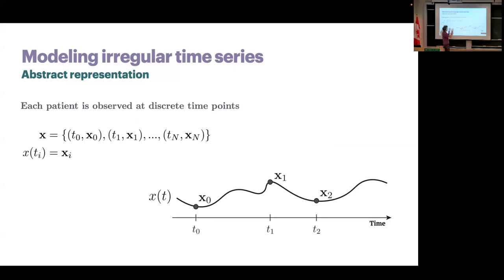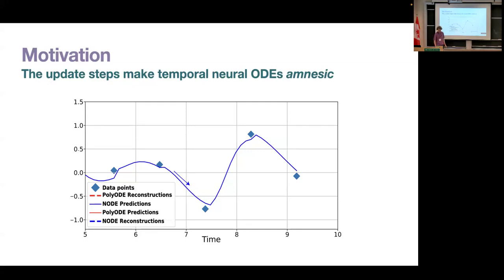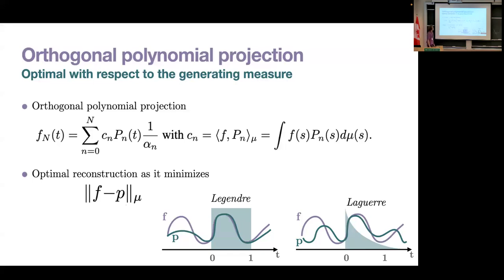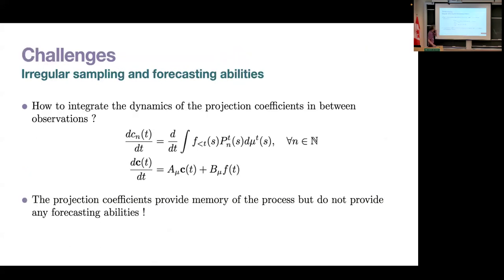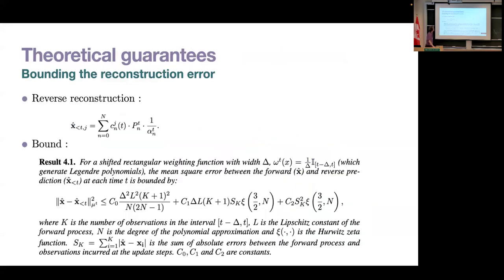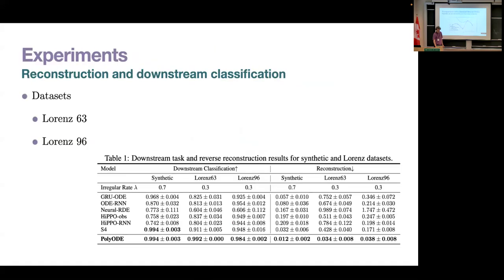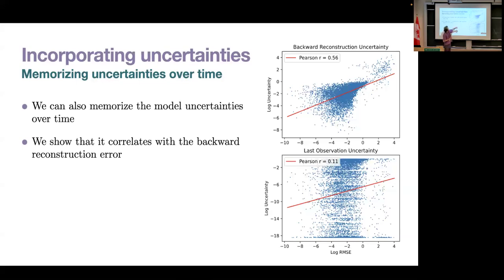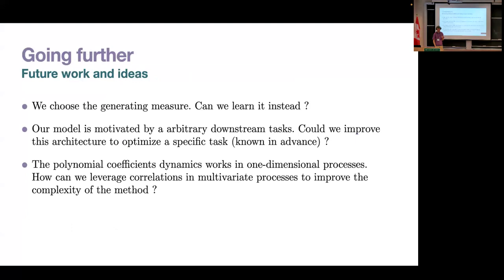Anamnesic Neural Differential Equations with Orthogonal Polynomial Projections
Edward De Brouwer, Yale University